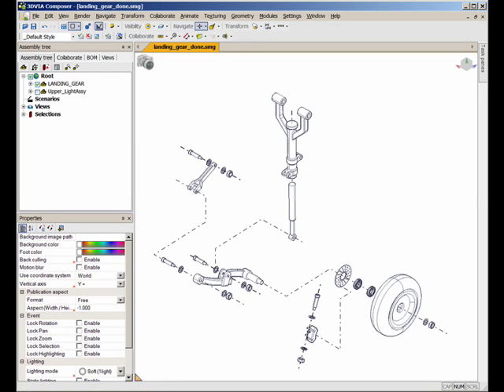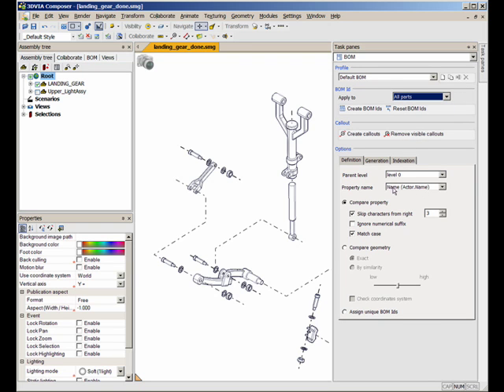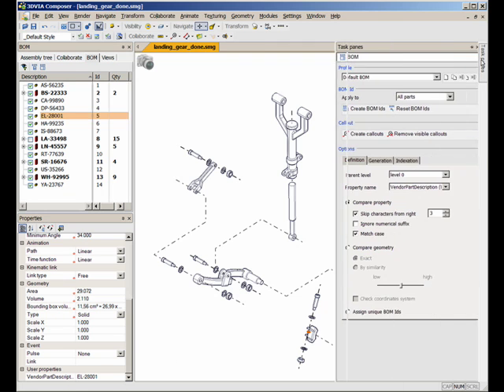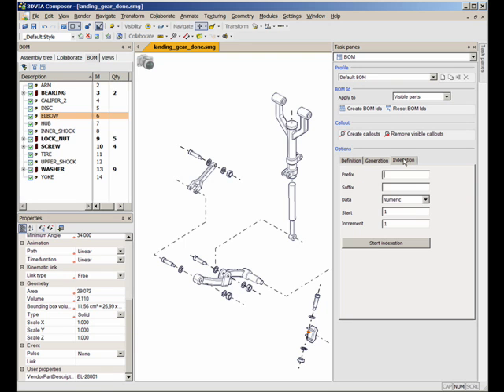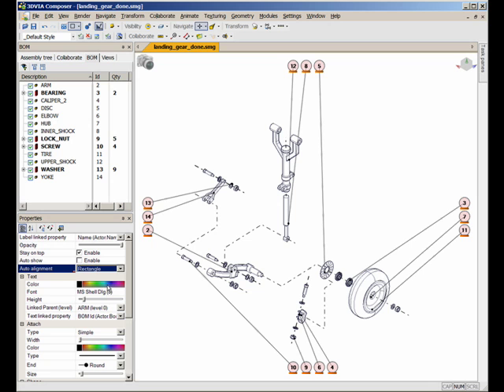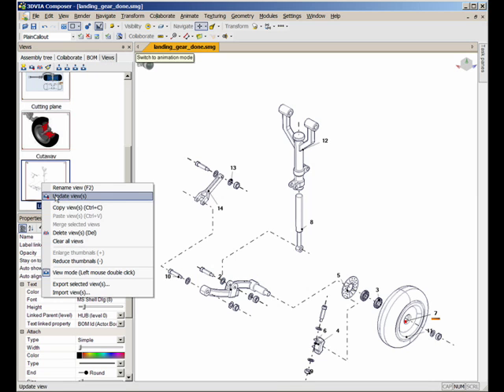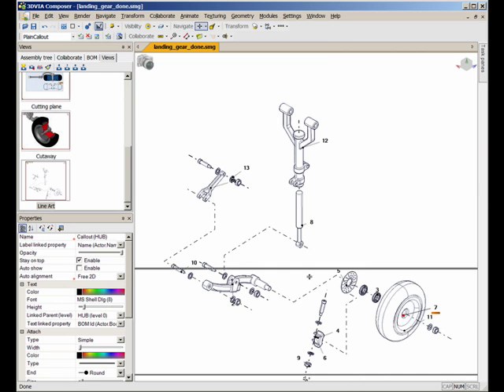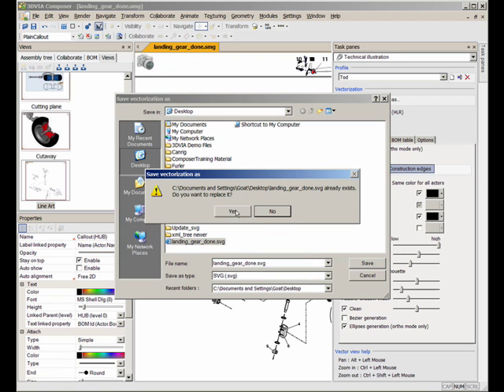SolidWorks Composer Tip: Balloons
This video discusses creating balloons in the SolidWorks Composer.